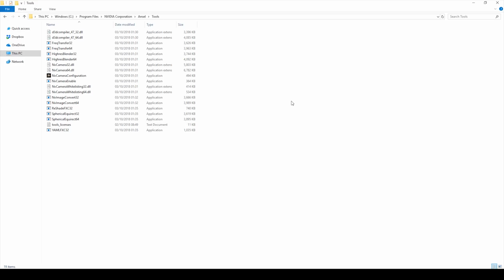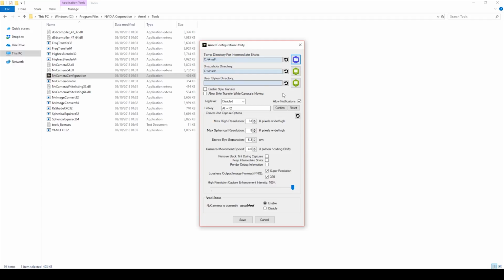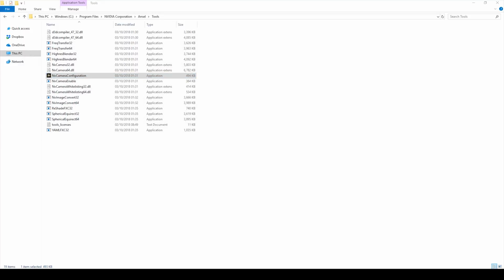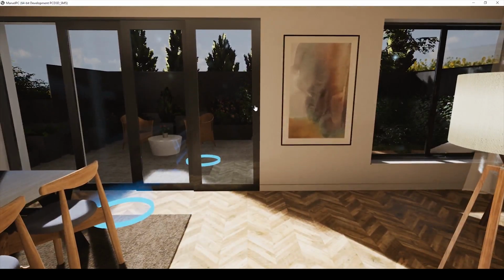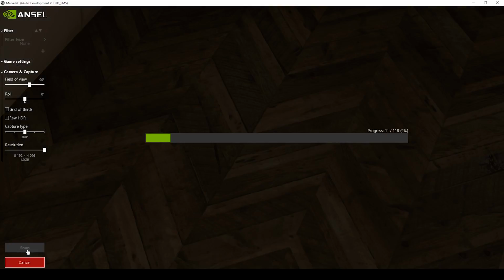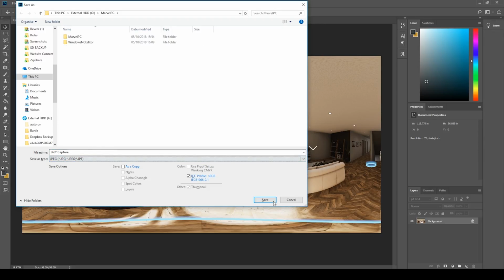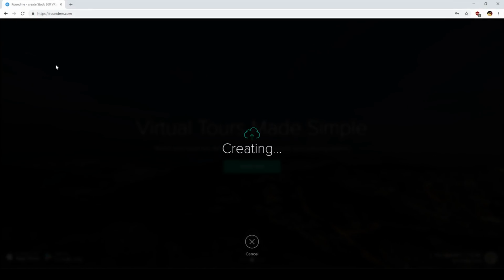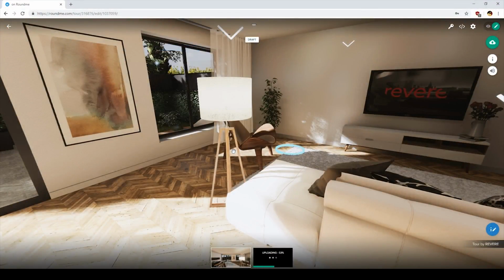360° Capture In Unreal Engine 4 (Method #2 Nvidia's Ansel)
In Method two of the 360° videos, we explore how to use Nvidia's Ansel

Code for command prompt:

"C:\Program Files\NVIDIA Corporation\Ansel\Tools\NvCameraEnable.exe" whitelisting-everything

Video at the start and end is part of a longer animation Revere made for a client.

All video visuals by: Revere